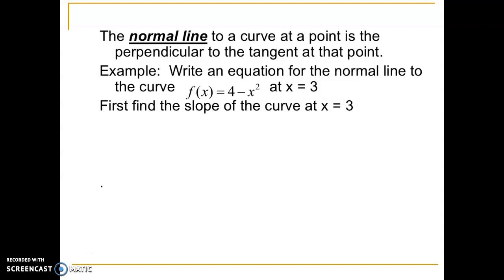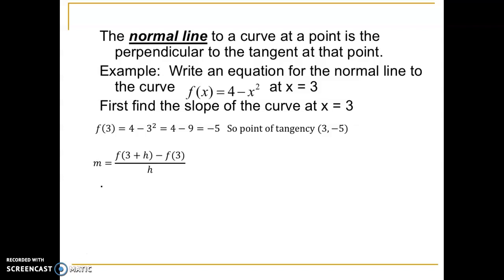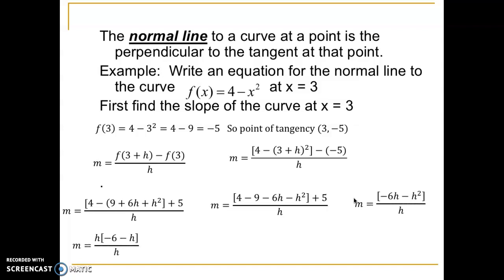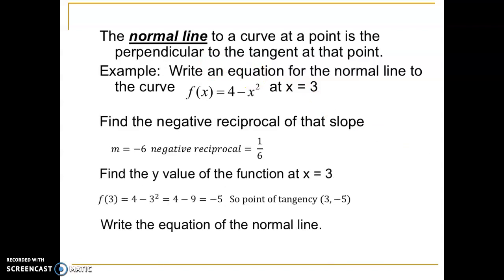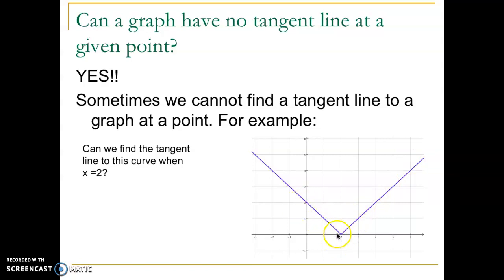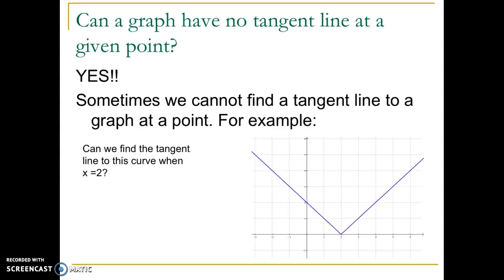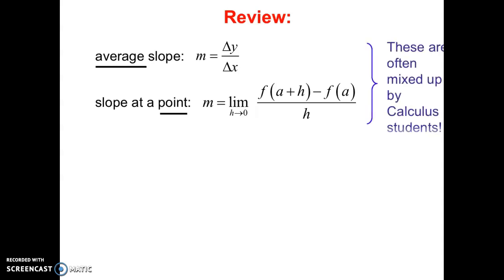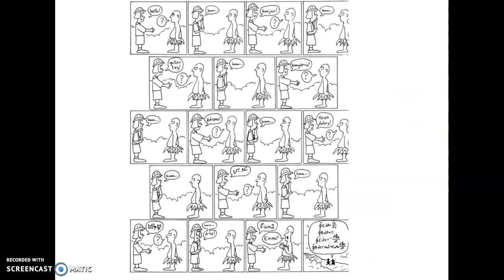MAT 221 S2.1 Video 3